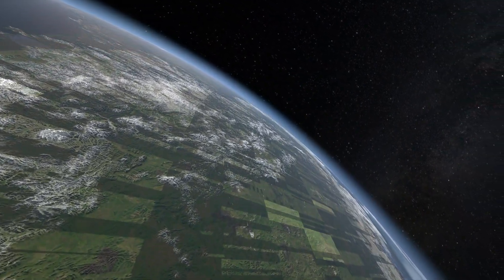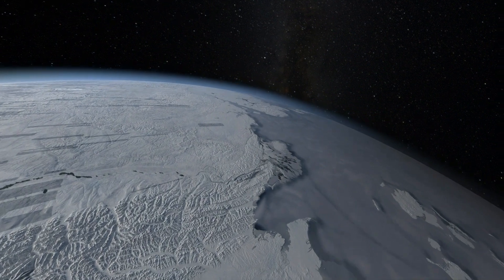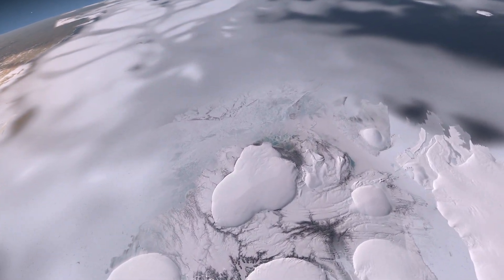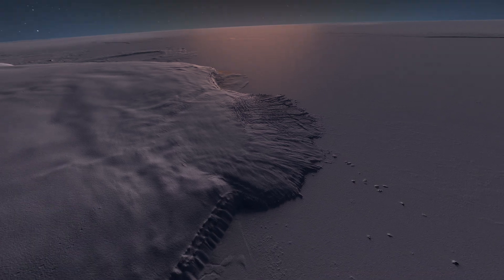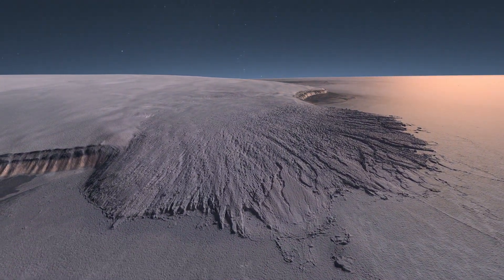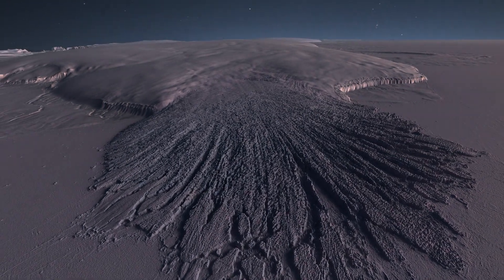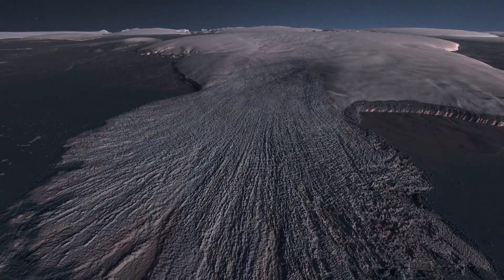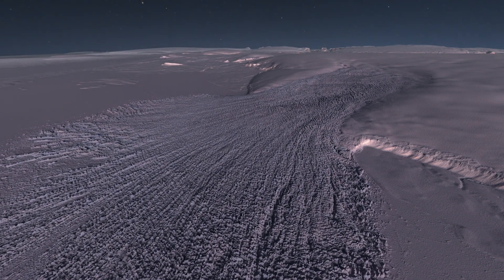SC22: "Atlas of a Changing Earth" Visualization of the ArcticDEM Survey and Vavilov Ice Cap Collapse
Title:
"Atlas of a Changing Earth" Visualization of the ArcticDEM Survey and Vavilov Ice Cap Collapse

Abstract:
The Advanced Visualization Lab at the National Center for Supercomputing Applications created a cinematic scientific visualization of the ArcticDEM survey and Vavilov ice cap collapse for the documentary film "Atlas of a Changing Earth", in both digital fulldome and flatscreen television formats. While the ArcticDEM dataset is the main one featured here, this visualization fills in gaps using other datasets, including a climate simulation by Bates et al and Landsat imagery. The visualization required a number of steps including: both manual and algorithmic data cleaning, processing, and alignment; data fusion; virtual scene design; morphing interpolation; lighting design; camera choreography; compositing; and rendering on the Blue Waters supercomputer.

SC22:
The International Conference for High Performance Computing, Networking, Storage, and Analysis

Kay Bailey Hutchison Convention Center Dallas